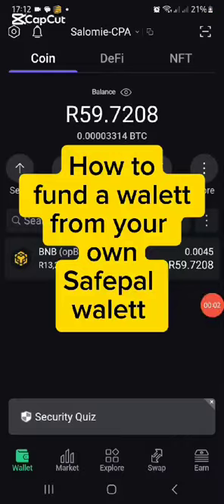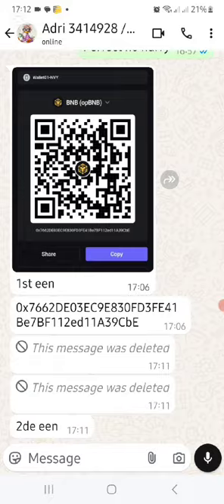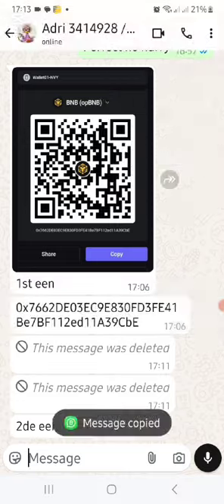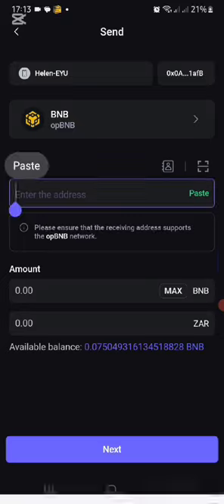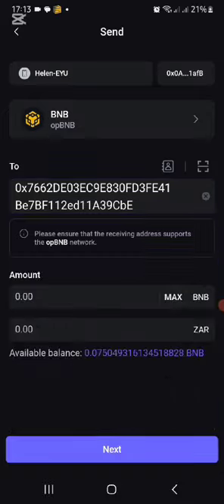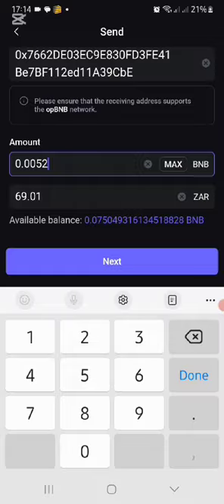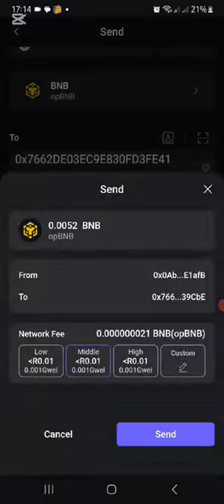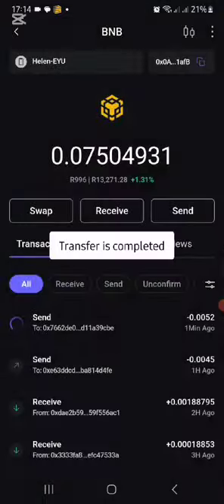How to fund a wallet from your own Safepal wallet on OPBNB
This works well for OPbnb and EtherOcean  just choice the correct coin

 2. Like this video
 3. and comment if this helped you